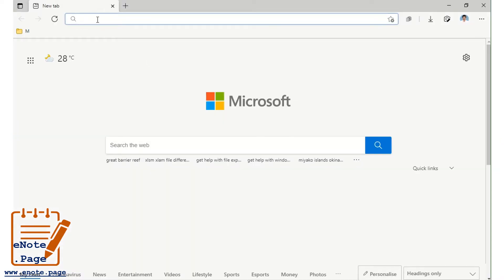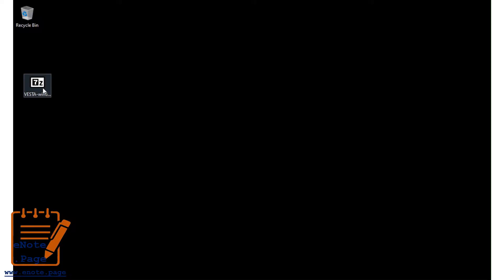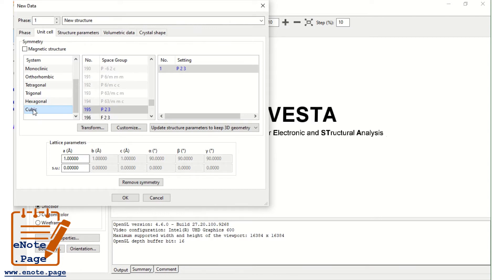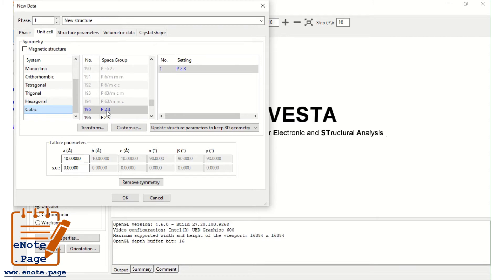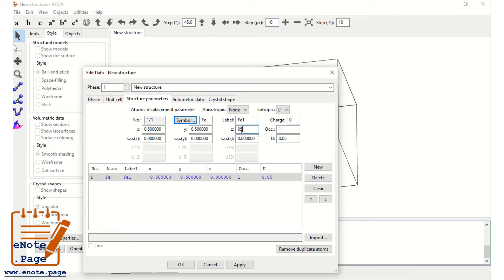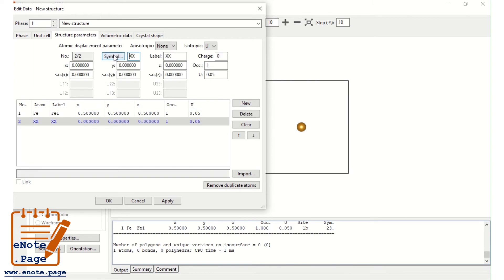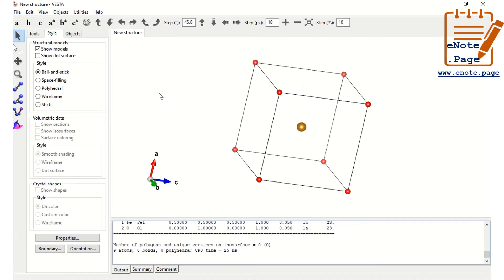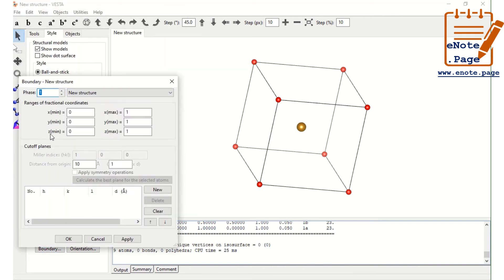VESTA tutorial, Analysis of Powder X–ray Diffraction & Basic Crystalline Parameters – Part I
This series of video notes consist of introduction to the computer program VESTA and to study about the fundamental crystalline properties such as different types of crystal systems, Bravais lattices, fractional coordinates, lattice parameters (a, b, c), interfacial angles (alpha, beta, gamma), Miller indices, {h, k, l} planes, Weiss indices, Space groups, estimation of Interplanar spacing (d) as well as diffraction angle (theta) and to analyze or to simulate the powder X–ray diffraction patterns of solids.